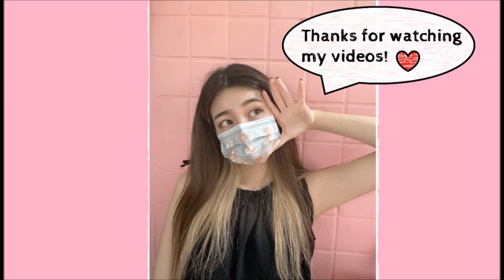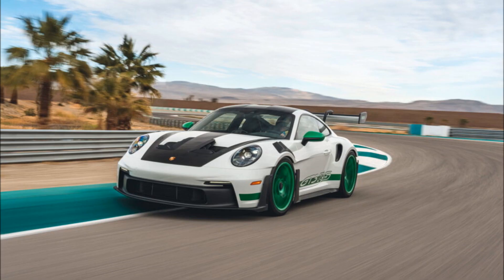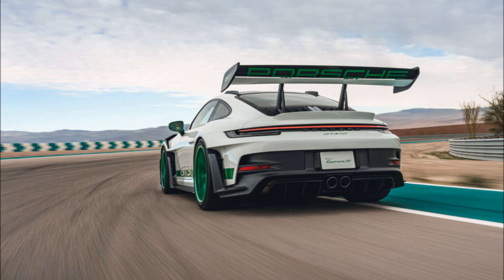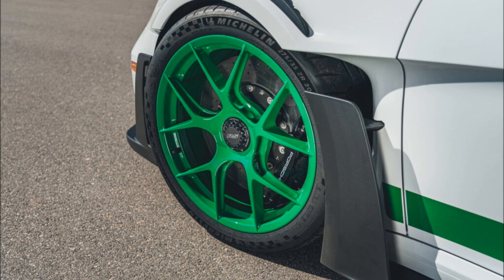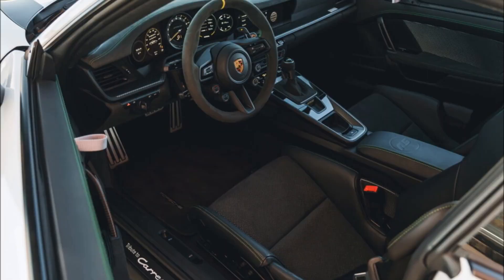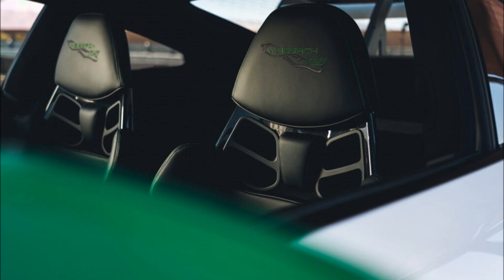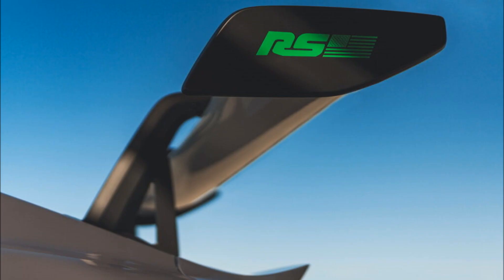2023 Porsche 911 GT3 RS ‘Tribute To Carrera RS’ Edition